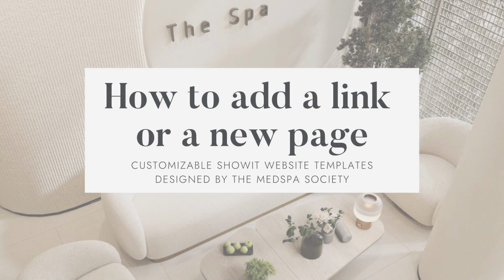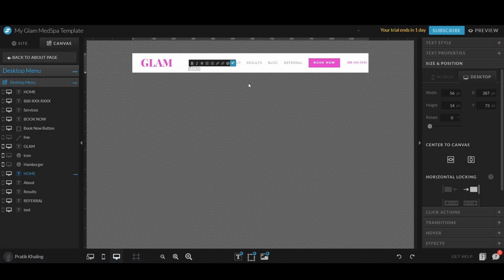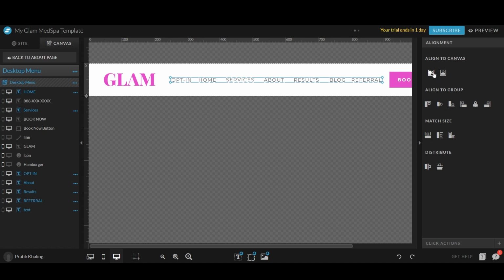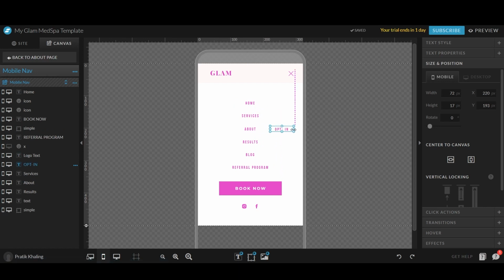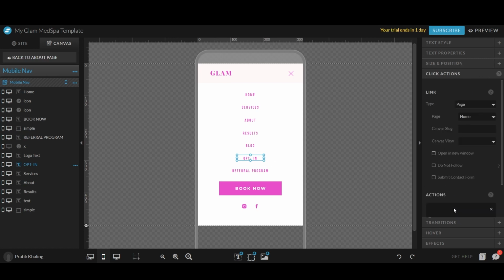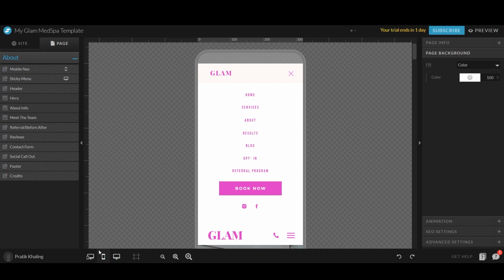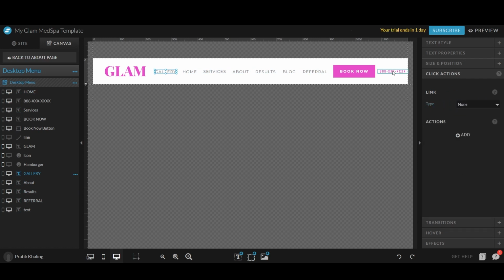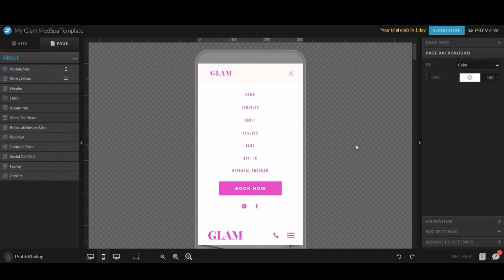How To Add Navigation Menu Items And Links In ShowIt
At The MedSpa Society we are on a mission to make everything you do to market your MedSpa Easier. We work one-on-one with prospective and new business owners who are looking to start or grow a MedSpa, Aesthetics Clinic, Anti-Aging Practice, IV Therapy Clinic or any other business that offers cash pay Aesthetics & Wellness Services. Through brand development, website development and strategic marketing, we set our clients up for success and empower them to manage much of their marketing in-house.

We are revolutionizing MedSpa Website development with our done-for-you Website templates, that are built on the ShowIt platform and offer the same structure and attention to detail as our custom Wordpress Websites.

Get one free month of Showit here (your month will be credited after you sign up)